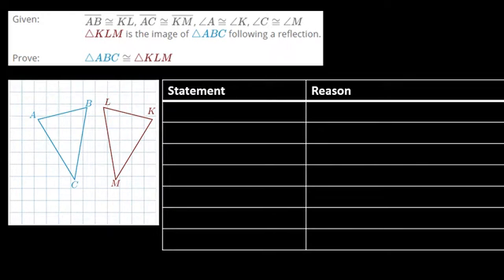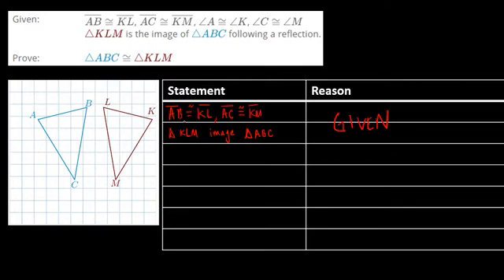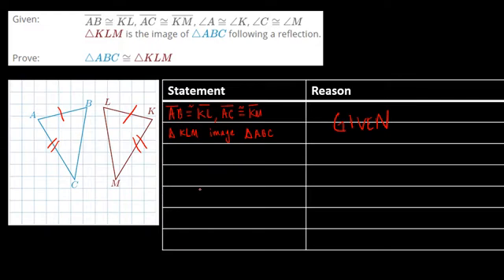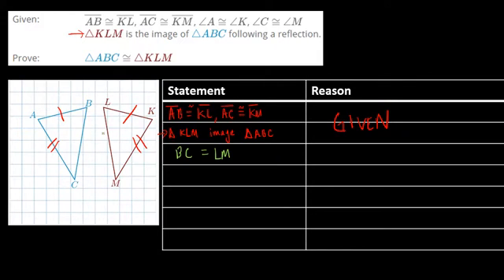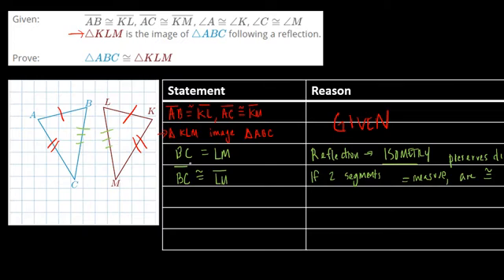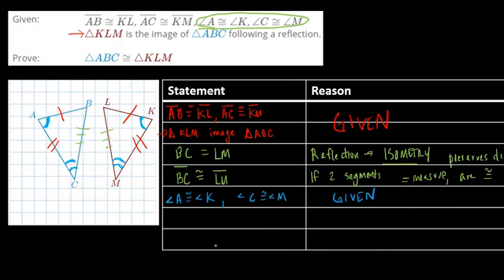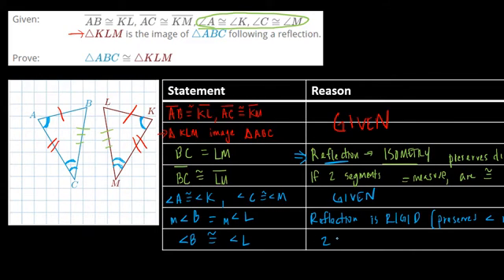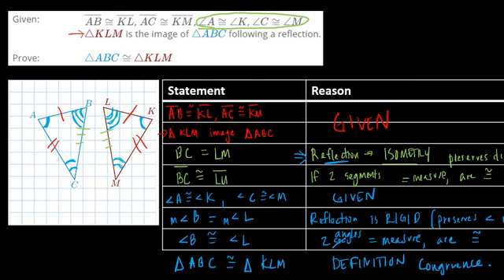Geo 1A L7A3Q8 Prove congruence